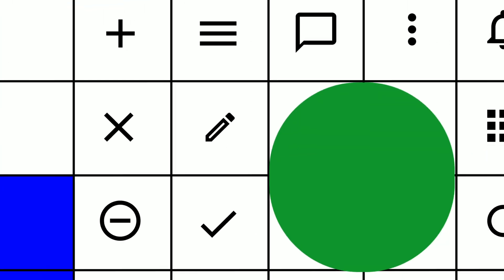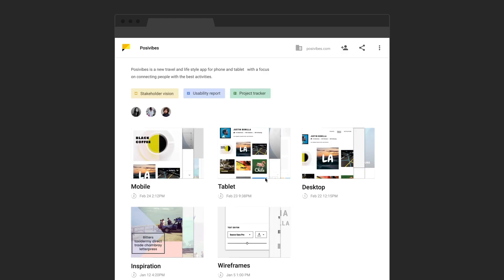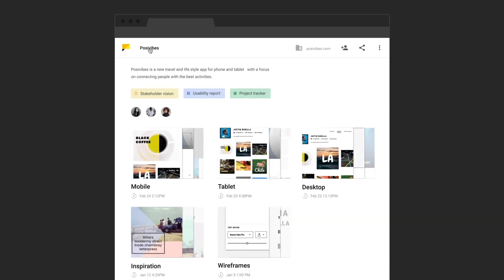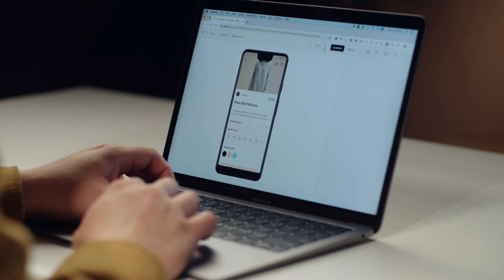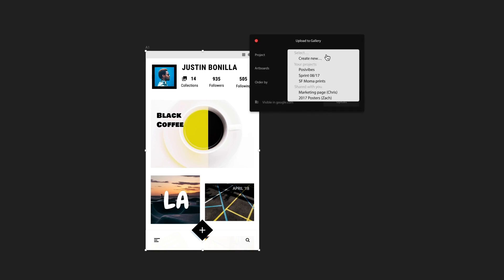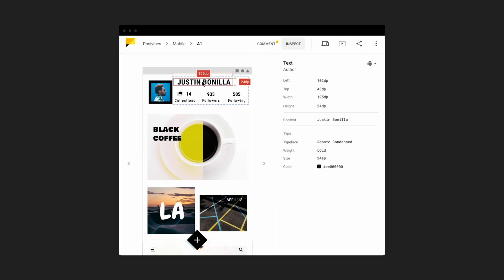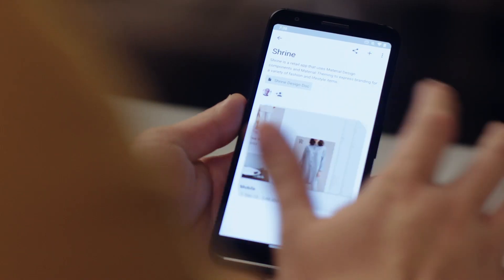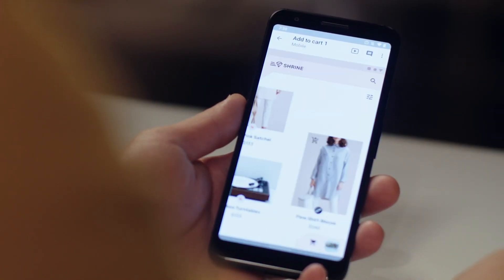Introduction to Gallery | Google Design Tutorials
Gallery is a tool that helps teams deliver beautiful products. In this video, learn more about Gallery and why it might be a good fit to help your team share designs, collect feedback, track revisions, and automatically share specifications with developers.